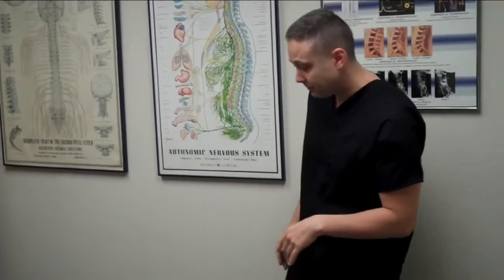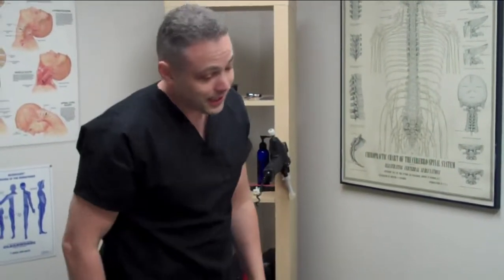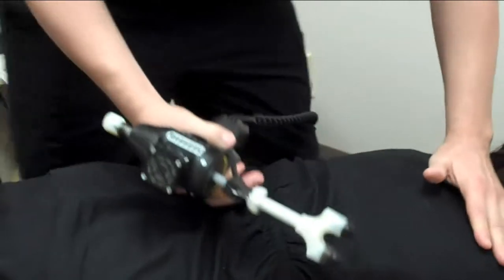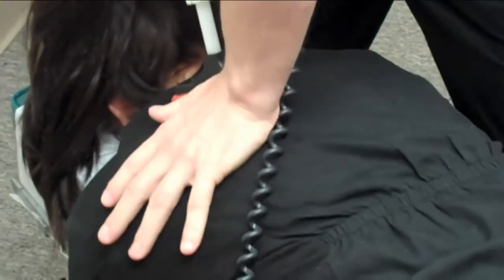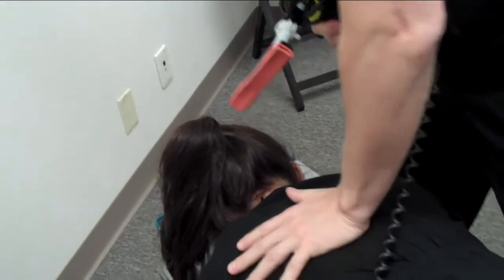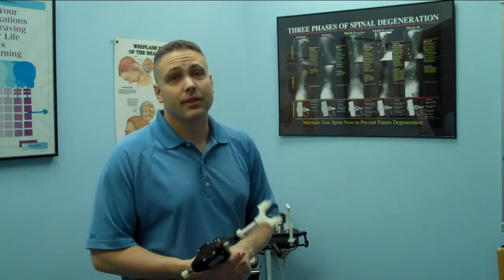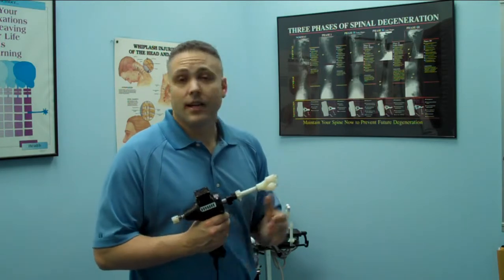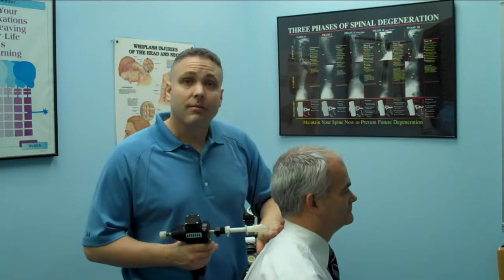Whiplash Doctors, Washington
Whiplash Doctors : Doctor Owens of Bellevue Washington treating whiplash gently and effectively for 15 years. Whiplash Treatment : Whiplash Doctor : Serving Seattle, Bellevue, Redmond, Kirkland and more. Personal Injury Specialists.  13400 NE 20th St Suite 2, Bellevue, Wa 98005. Seattle Chiropractor, Bellevue Chiropractor, King County Chiropractor, Washington State Chiropractor.